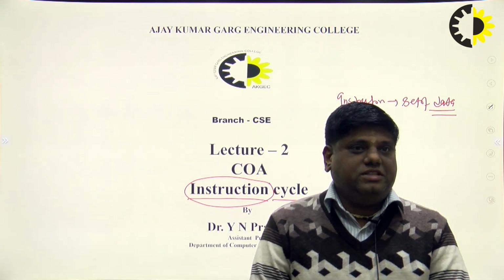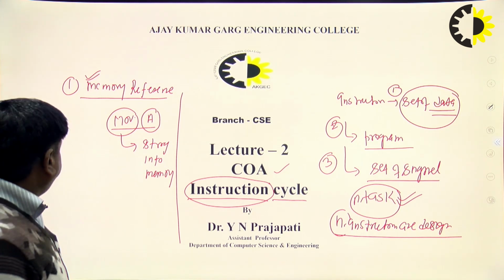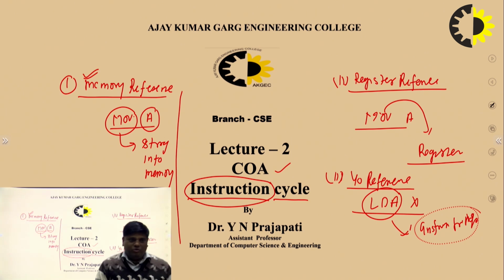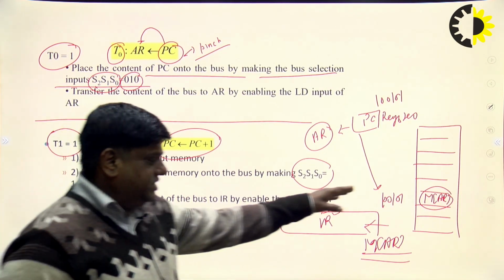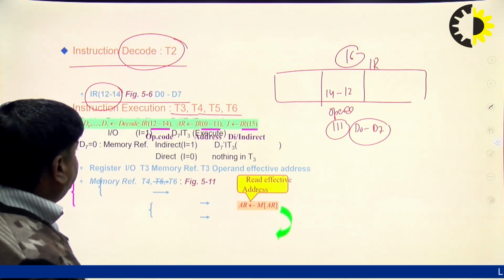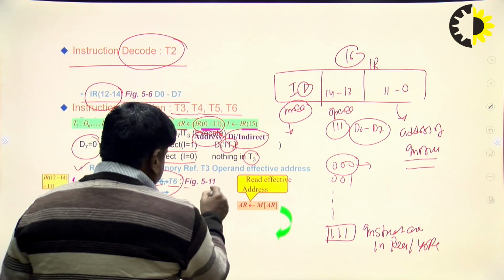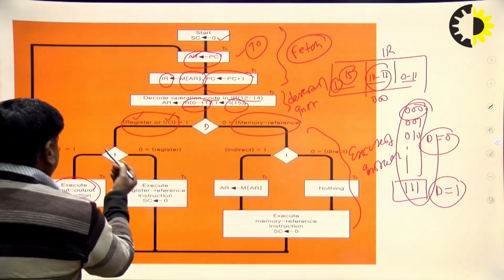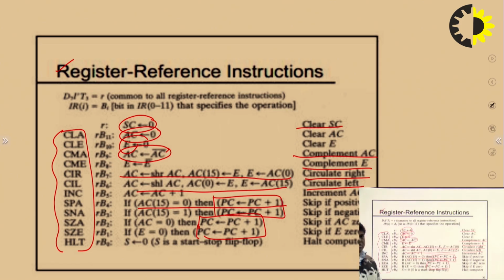INSTRUCTION CYCLE | COMPUTER ORGANIZATION & ARCHITECTURE | LECTURE 02 BY MR. Y N PRAJAPATI | AKGEC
In this lecture, students will learn about the Instruction Cycle in Computer Organization & Architecture (COA). The lecture explains how a computer processor executes instructions step by step, including fetching, decoding, and executing instructions for proper system functioning.

Topics covered in this lecture:
✅ Introduction to Instruction Cycle
✅ Fetch Cycle, Decode Cycle & Execute Cycle
✅ CPU Instruction Processing
✅ Memory and Register Operations
✅ Program Execution Process
✅ Machine Instructions and CPU Operations
✅ Computer Organization & Architecture Basics
✅ Instruction Execution in Computer Systems

This lecture is useful for B.Tech, BCA, MCA, Diploma, Engineering, Computer Science, IT students, and learners preparing for university exams, viva, semester exams, competitive exams, and placements.

📌 Watch the full lecture to understand the Instruction Cycle, CPU Execution Process, Fetch-Decode-Execute Cycle, and Computer Organization & Architecture concepts in a simple and easy-to-understand manner.

Faculty: Mr. Y N Prajapati
Institute: AKGEC (Ajay Kumar Garg Engineering College)